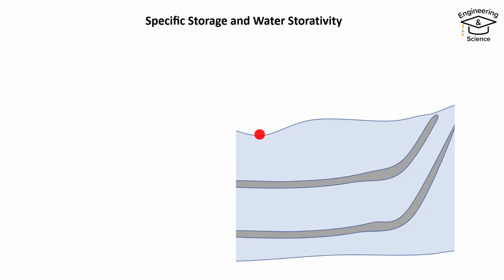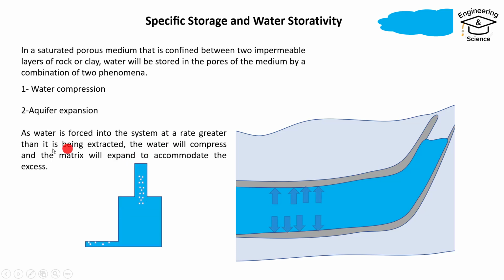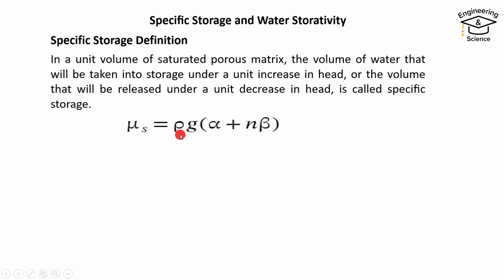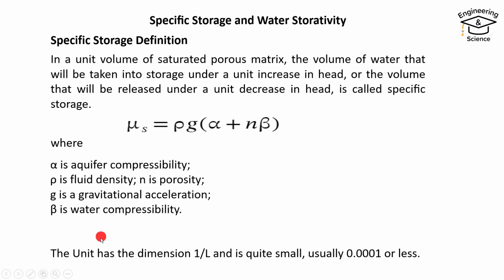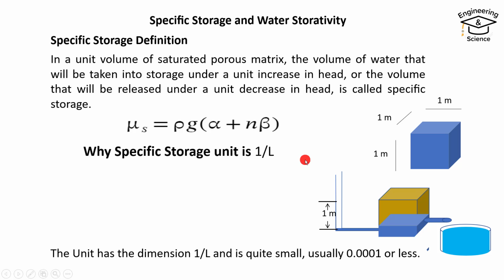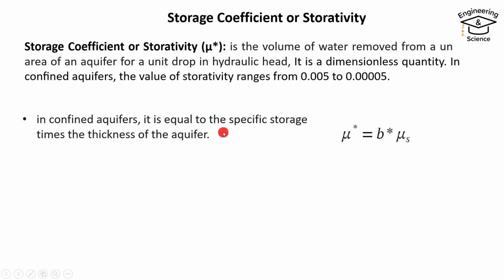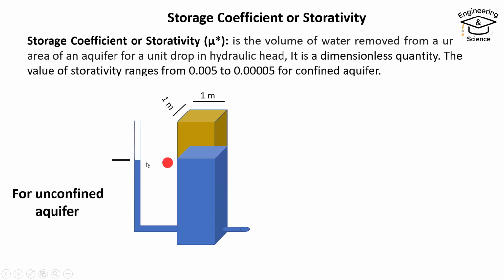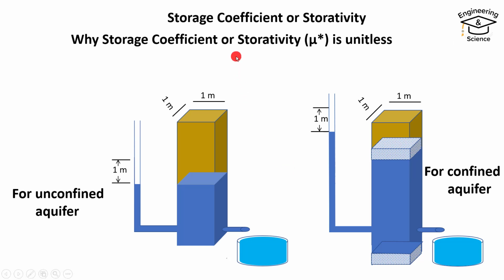what is Specific Storage and Storativity (Storage Coefficient )?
In this tutorial, you will understand Specific Storage and Storativity (Storage Coefficient )in detail, explained with animation.